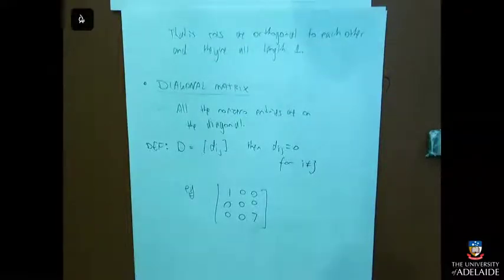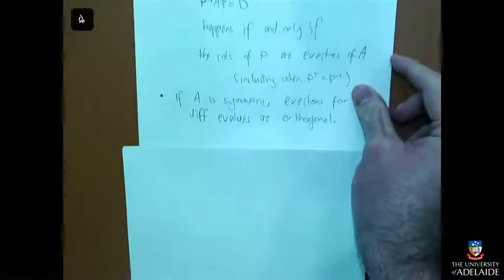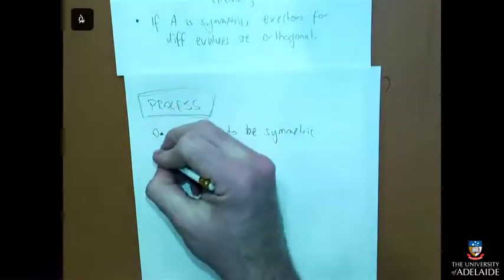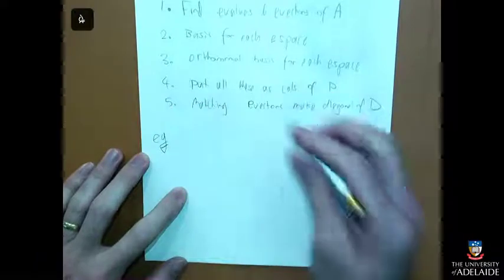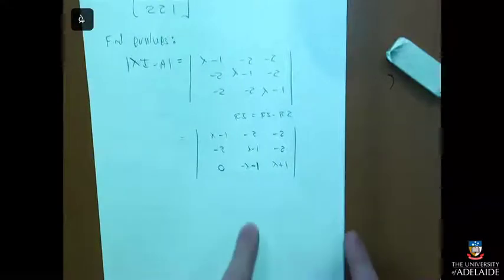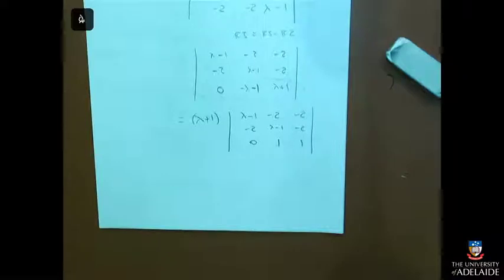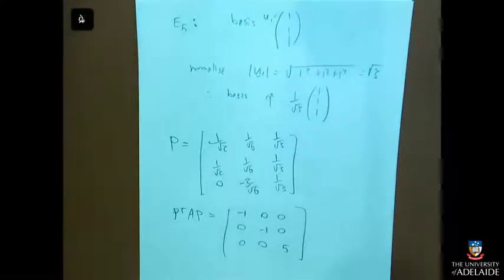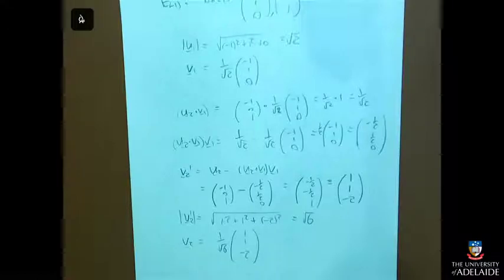REVISION SEMINAR: Maths 1B - Orthogonal diagonalisation and limits (Sem 2 2017)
This revision seminar was given for Uni of Adelaide students in the course Maths 1B in Semester 2 2017. It covered orthogonal diagonalisation, and also several examples of limits including limits at infinity and limits concerned with continuity.
Orthogonal diagonalisation begins at 30s.
Limit examples begin at 58m:25s